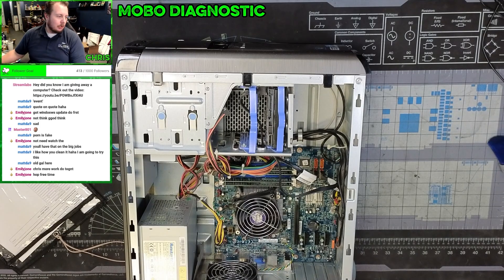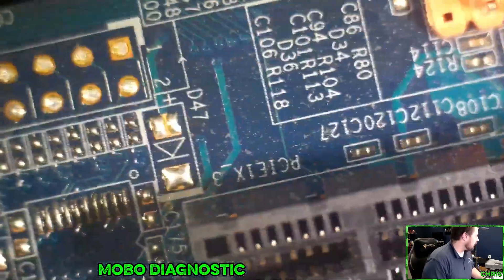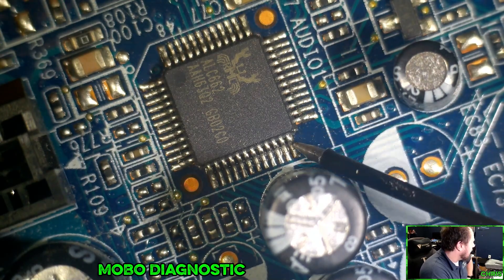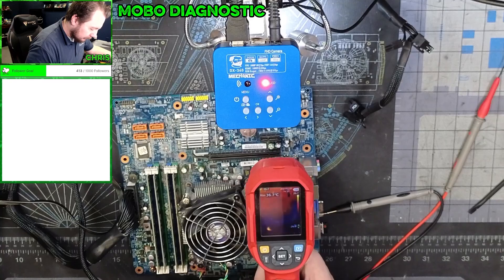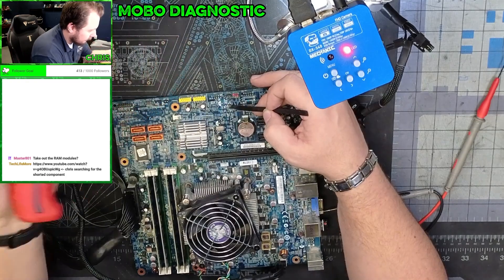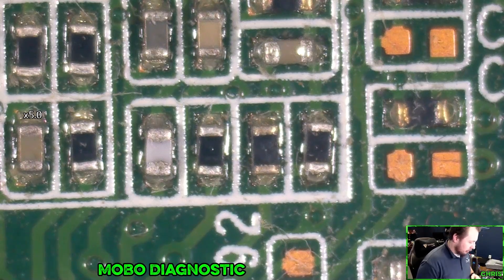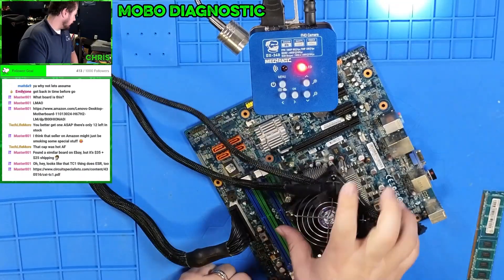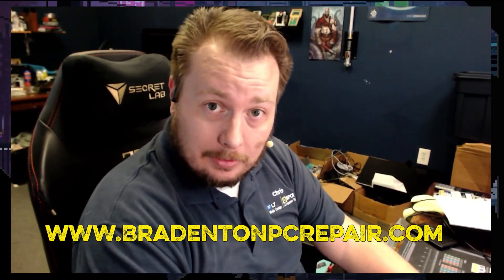Lenovo Motherboard Repair, Even I Was Surprised #166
A customer brought in an older desktop computer that was not posting. I looked at the motherboard under a thermal camera and noticed a few hot spots. While some of the are to be expected, a single component was getting a bit to hot. Lets troubleshoot it!

Chapters
0:00 – Intro
0:15 – What are we doing next?
1:30 – Show Me Senpai
3:50 – How Hot is to Hot?
5:50 – Get it Out of here
7:00 – What are the odds?
7:50 – Good as factory
8:25- Will It Post?
9:09 - Outro